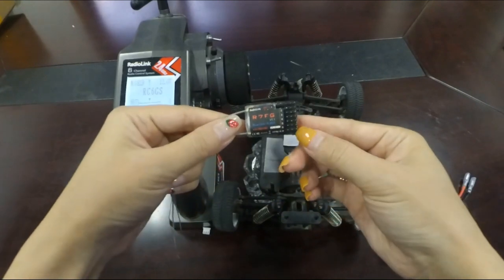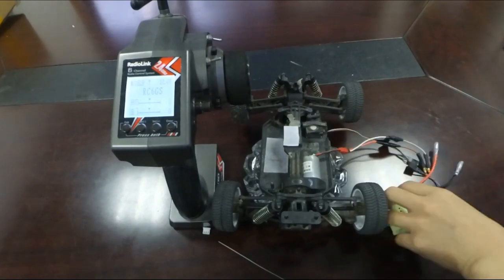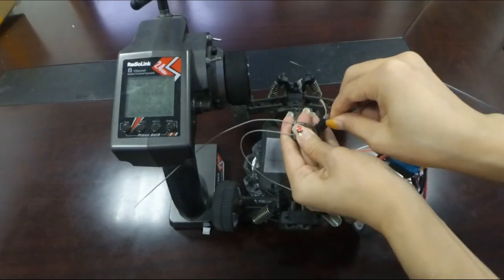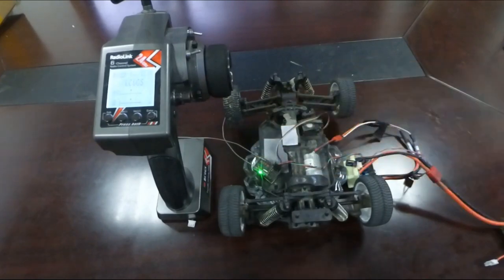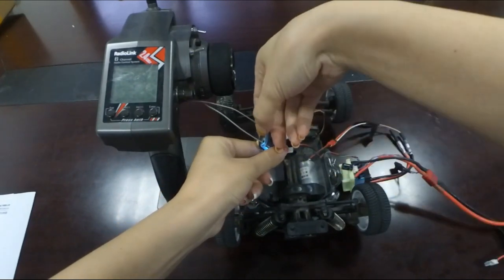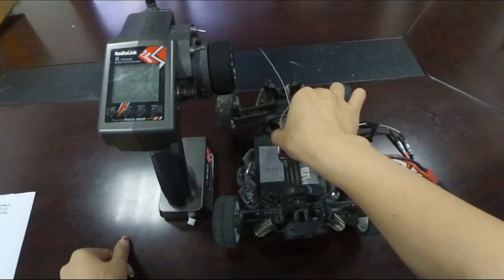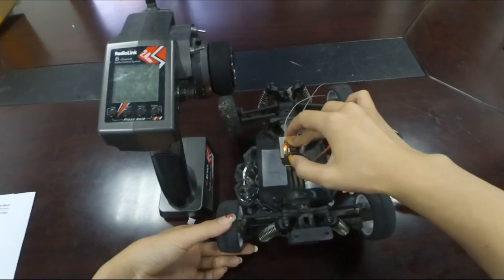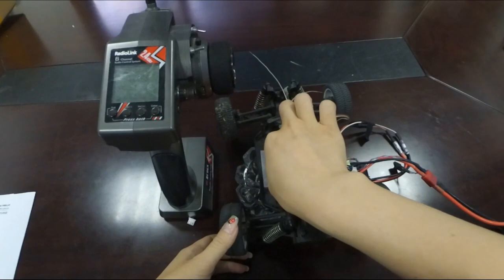Radiolink R7FG Working Modes & Gyro Phase with RC6GS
4 working modes (Signal output) of R7FG
Mode 1: PWM+PPM output ( factory setting by default)
When the green indicator is on, Ch1 to Ch6 output standard PWM while Ch7 outputs PPM. Short press ID SET once to change Mode 1 to Mode 2 and three times within 1 second to Mode 4.
Mode 2: PWM+SBUS output
When the blue indicator is on, Ch1 to Ch6 output standard PWM while Ch7 outputs SBUS. Short press ID SET once to change Mode 2 to Mode 1 and three times within 1 second to Mode 3.
Mode 3: PWM+SBUS output+ Gyro
When both the red and the blue indicators are on (purple), Ch1 to Ch6 output standard PWM while Ch7 outputs SBUS. Meanwhile, gyro function is also on, stabilizing the direction, keeping car from slipping and ensuring safer turning to preventing drifting from fast speed. Short press ID SET once to change Mode 3 to Mode 4 and three times within 1 second to Mode 2.
Mode 4: PWM+PPM output+Gyro
When both the red and the green indicators are on (orange), Ch1 to Ch6 output standard PWM while Ch7 outputs PPM. Meanwhile, gyro function is also on, stabilizing the direction, keeping car from slipping and ensuring safer turning to preventing drifting from fast speed. Short press ID SET once to change Mode 4 to Mode 3 and three times within 1 second to Mode 1.

Radiolink: RC6GS 6ch rc car and boat transmitter
Receiver: R7FG 7CH gyro receiver